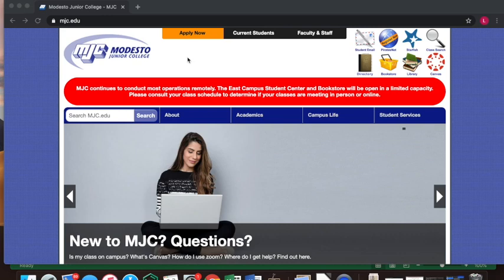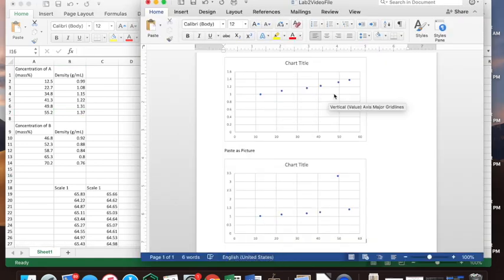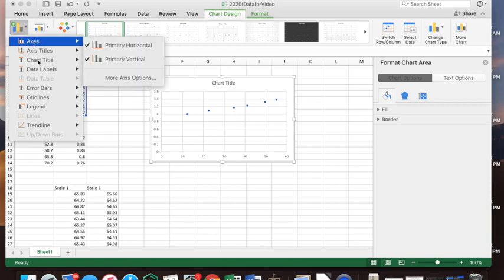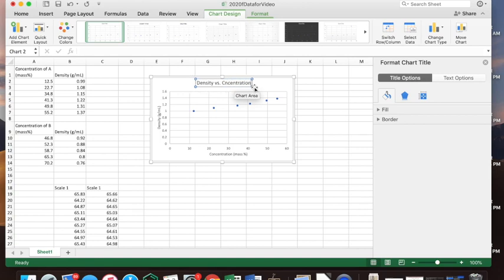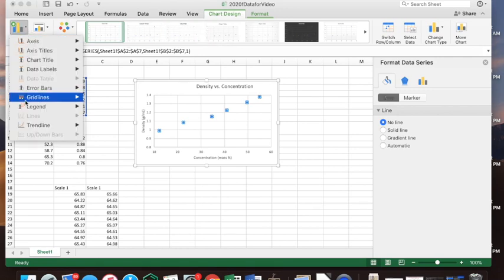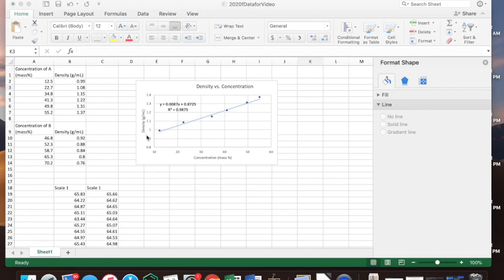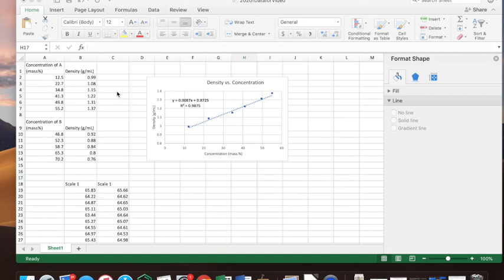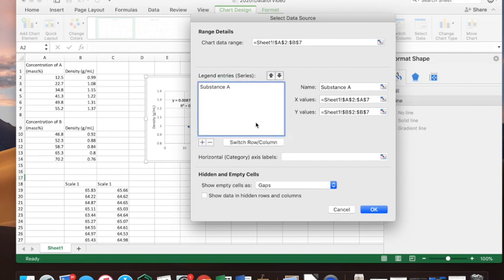Lab2withExcel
This video is about Lab2withExcel